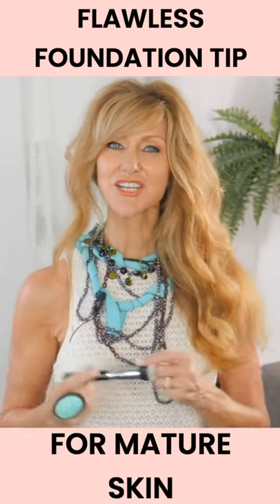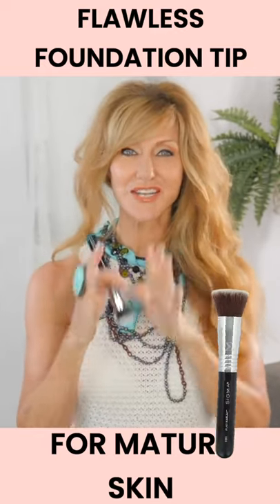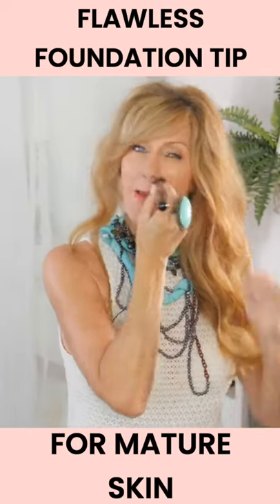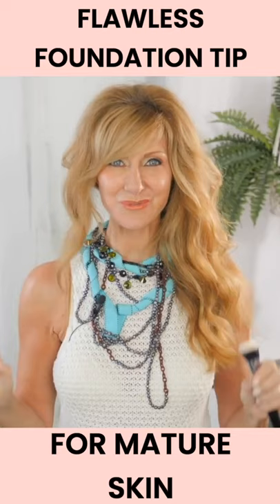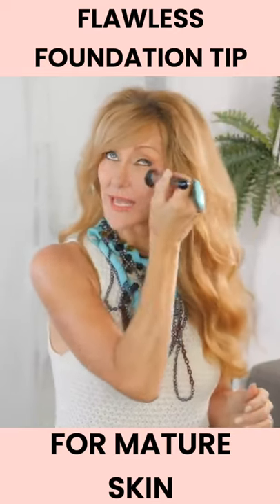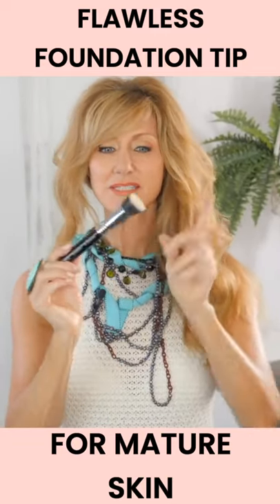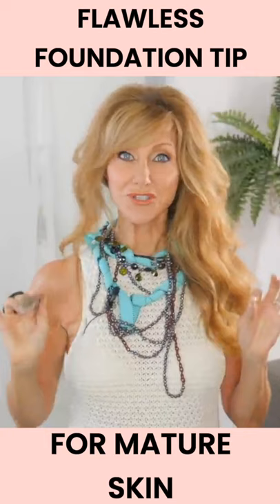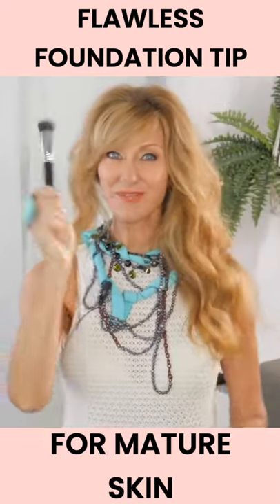WRINKLE FREE FOUNDATION TIP For Mature Skin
Use this simple technique to get flawless looking foundation for mature skin every single day. FABULOUS50S#shorts

CLICK HERE FOR MORE MAKEUP TIPS AND TRICKS

If you love a song from their selection and would like me to include in a workout, please let me know :)

***This content is not sponsored and all opinions are 100% honest and what I truly believe. If I LOVE a product first, and there is an affiliate link available...I will use it...I WILL NOT look for a product that pays a commission first, and then do a review...EVER! It doesn't cost you anything extra and you are free to use the link or not...Its totally up to you... If you do use my links...Thank you so much xx